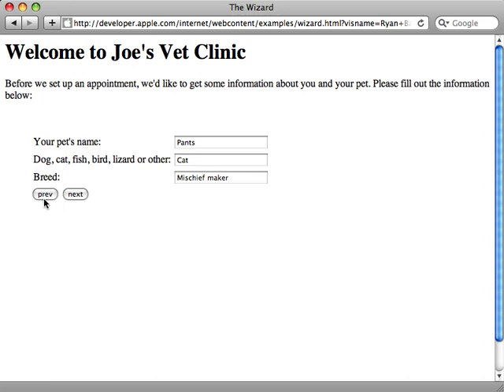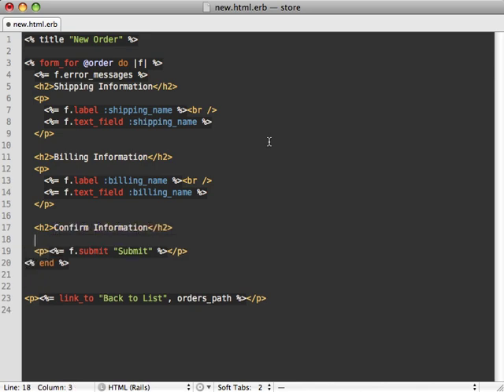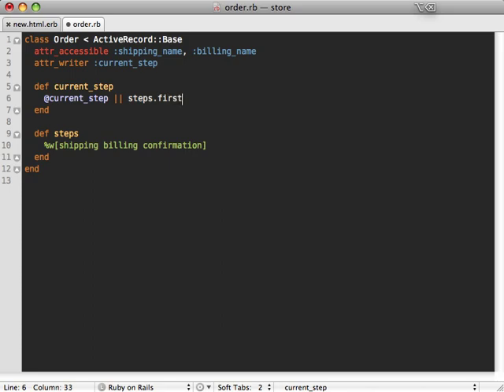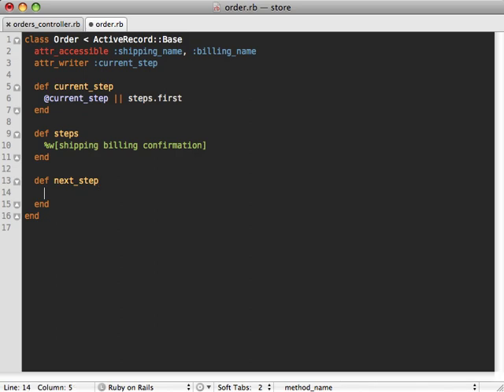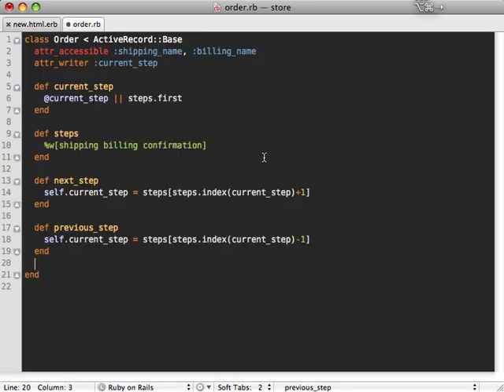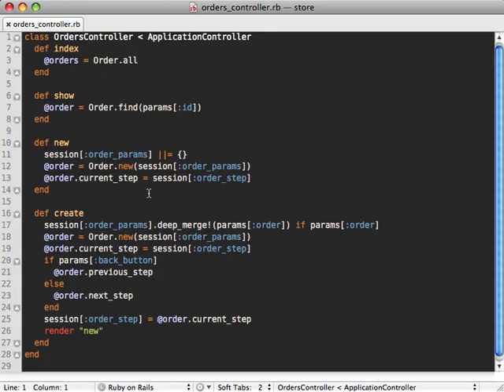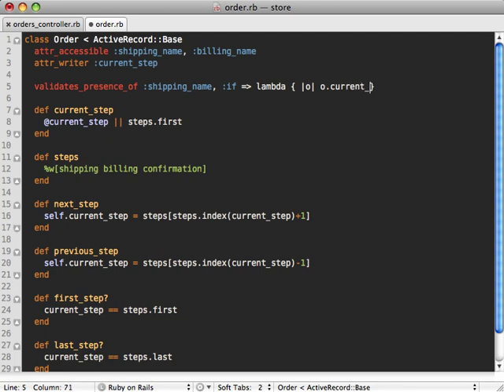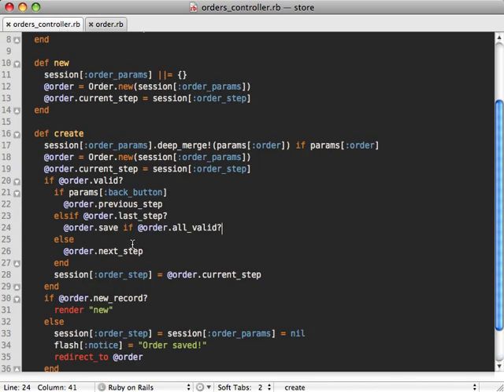217 multistep forms (RailsCasts )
Create multistep forms in Ruby on Rails without gem